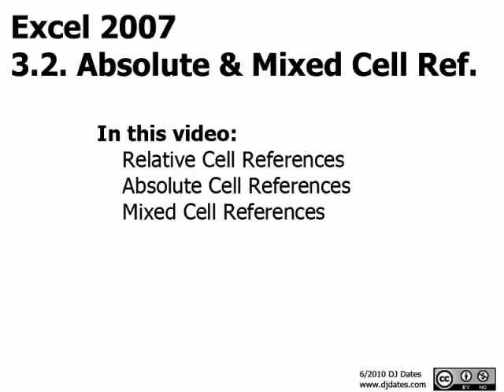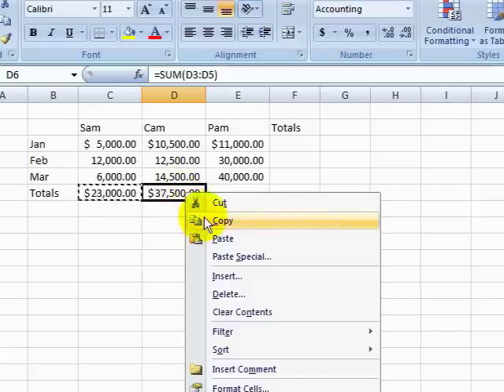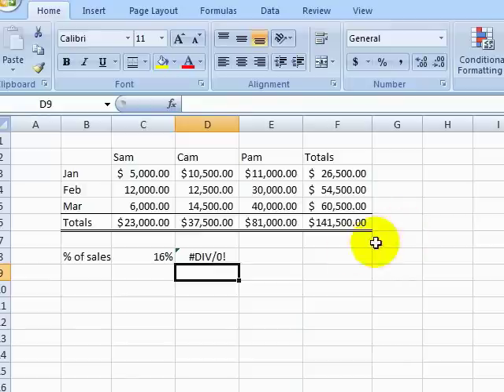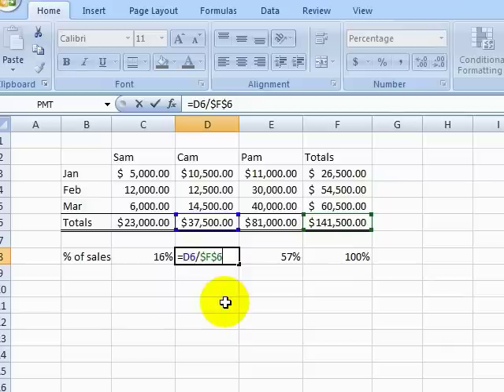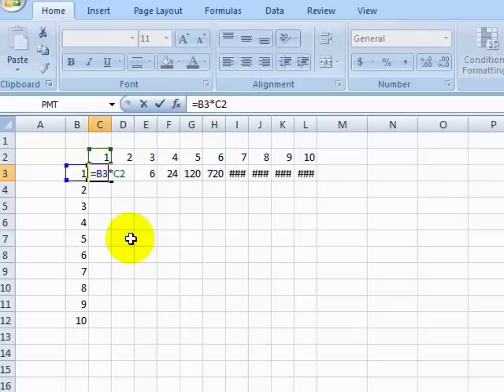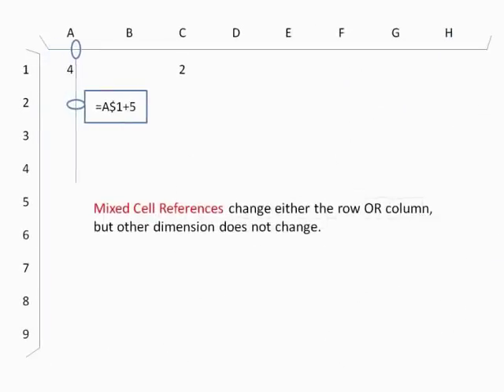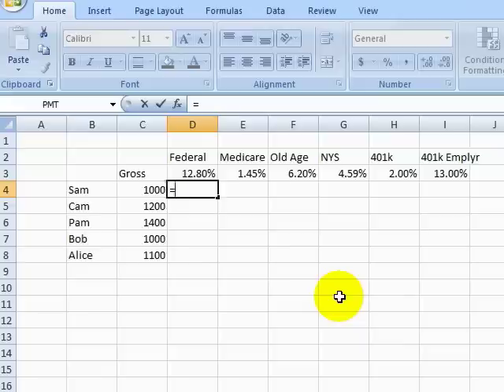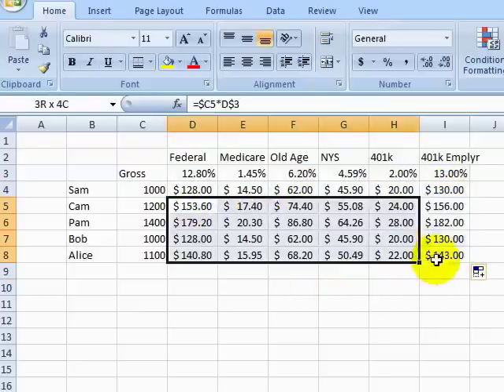Excel 2007 Tutorial 3.2. Absolute and Mixed Cell References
In this video:
Relative Cell References
Absolute Cell References
Mixed Cell References